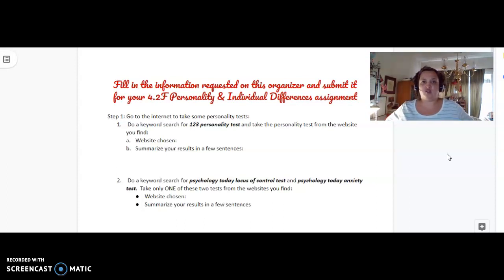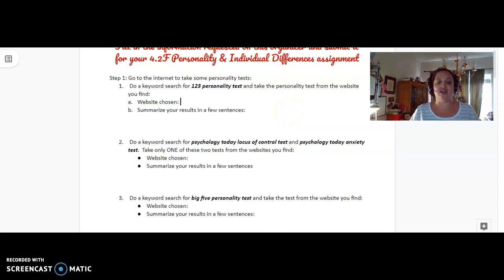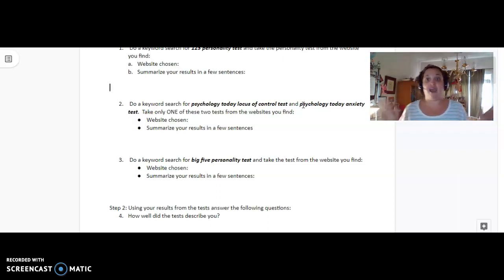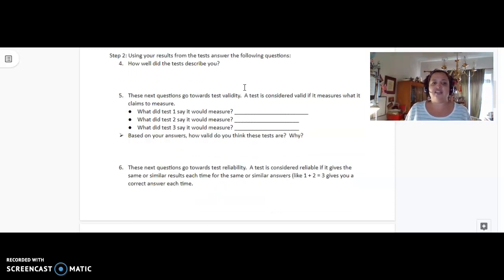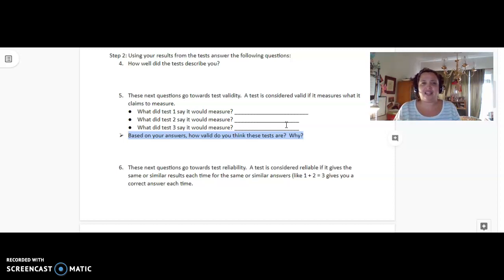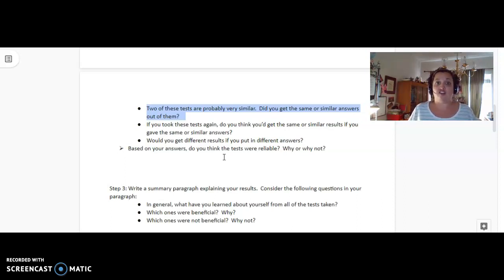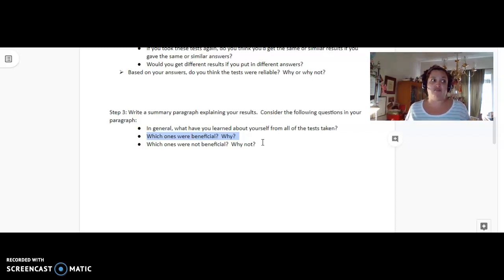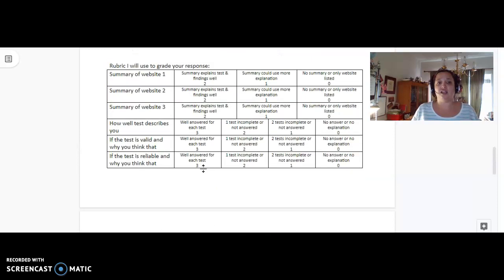Personality & Individual Diff Assignmt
Help video for the Personality & Individual differences assignment